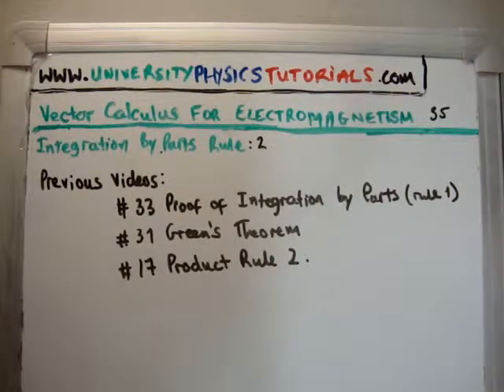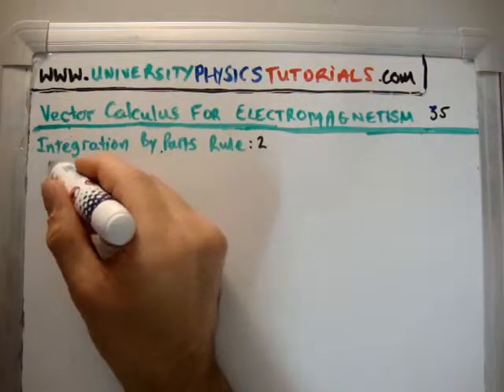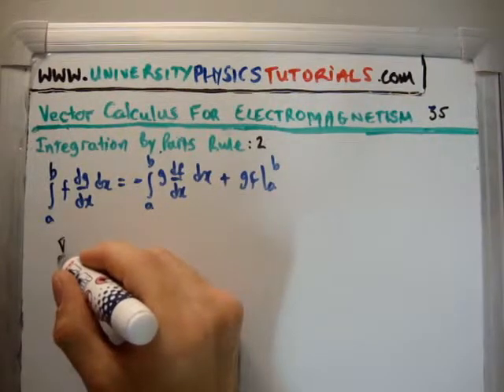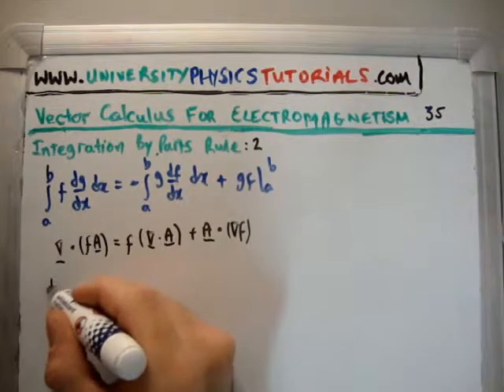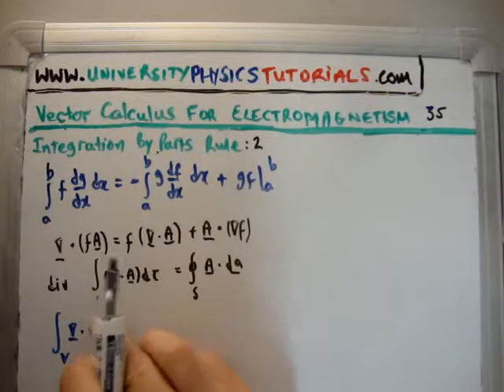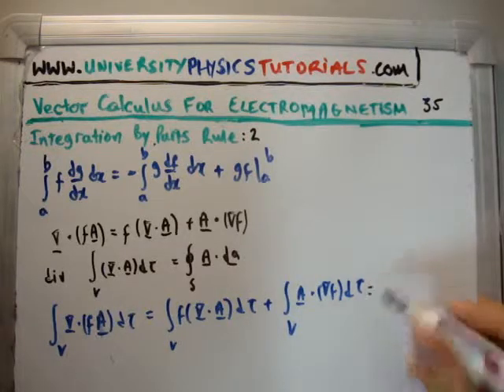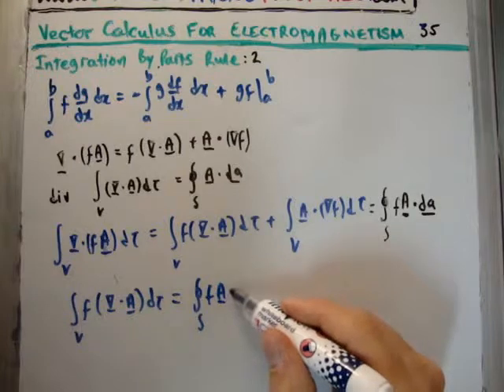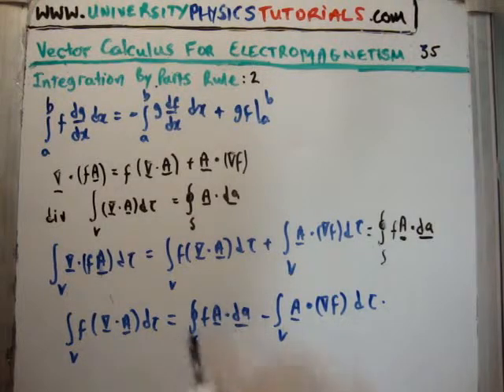Vector Calculus for Electromagnetism 35 : Integration by Parts Rule 2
In this video I continue with my tutorials which cover the necessary vector calculus for classical electromagnetism which is pitched at university undergraduate level. Specifically in this video I discuss an extremely powerful technique in mathematics known as integration by parts. We shall see in the future that it can be done in many may ways on very many expressions!